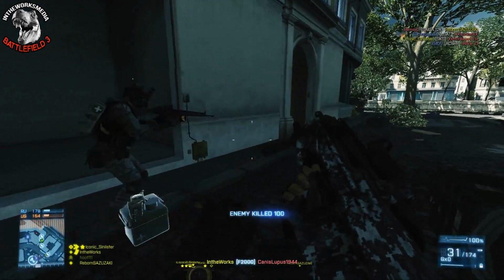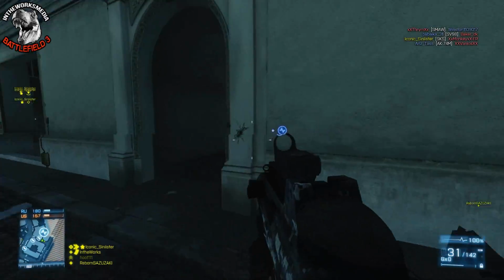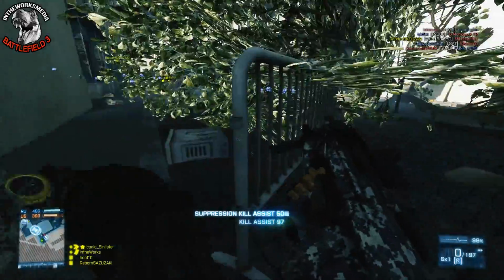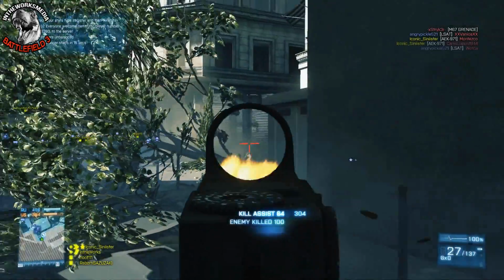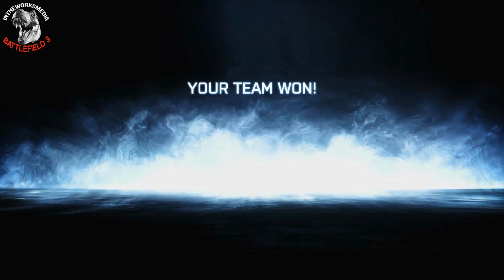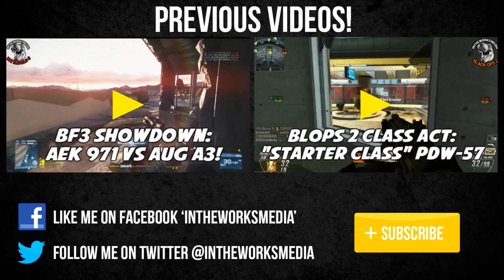BF3 F2000: Urban Environments + Foregrip Thoughts!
F2000 is the best handling assault rifle in BF3 if you can learn to compensate for vertical climb.

Pick up some CHEAP PC Games! (Black Ops 2, BF3, Warfighter & More)